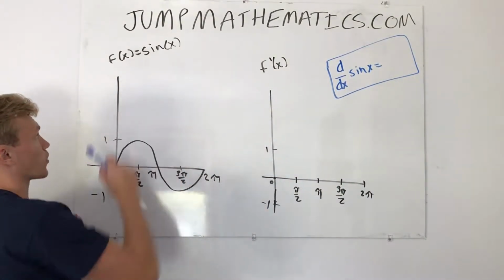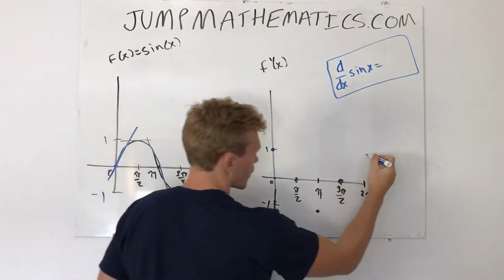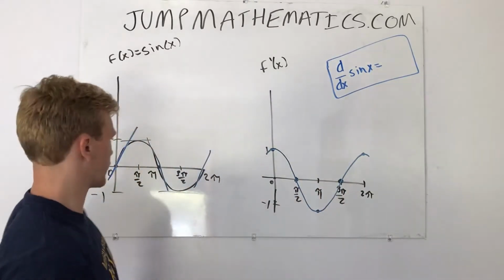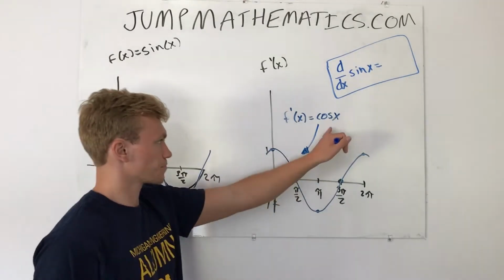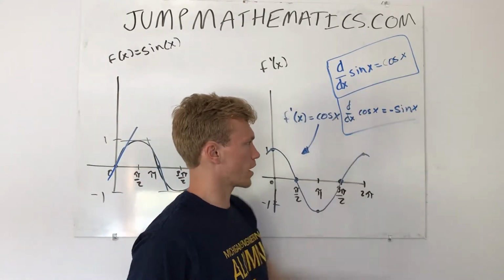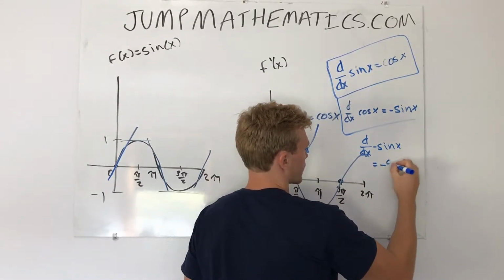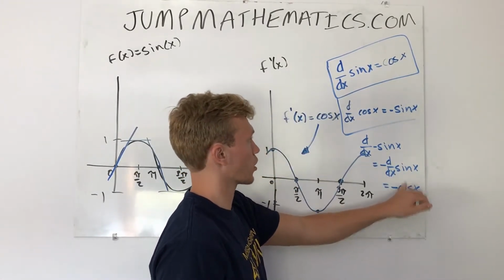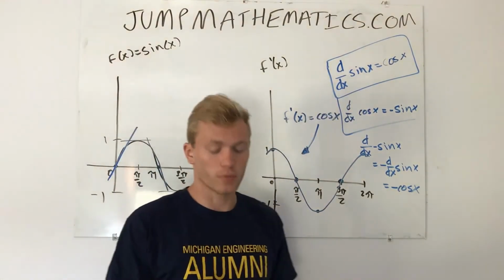Calc | Derivative of Sin(x)